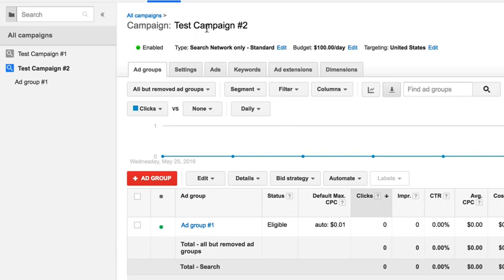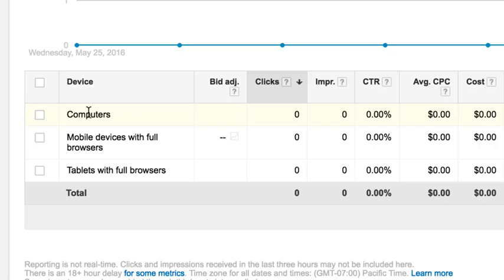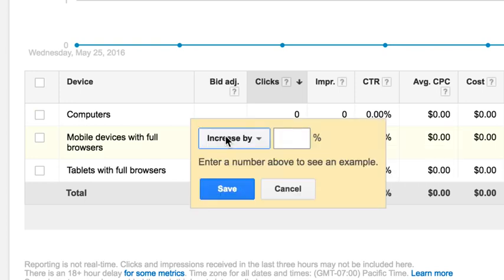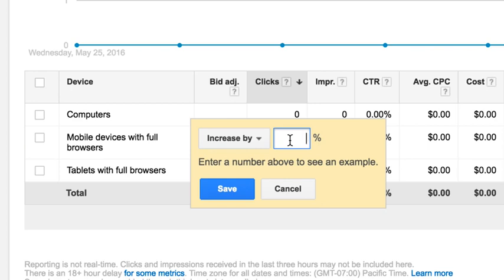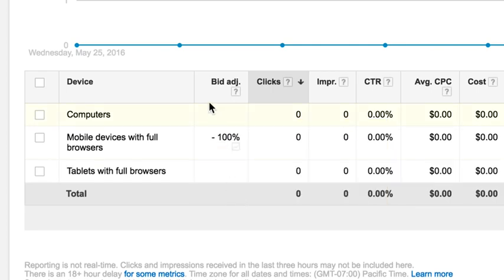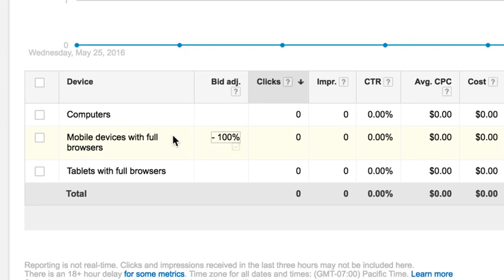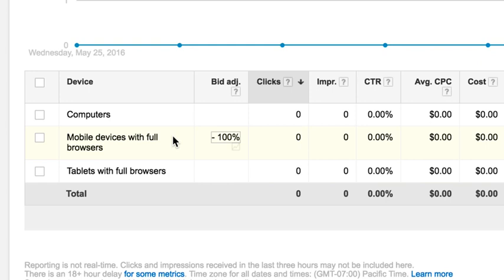27 Turn Off Mobile Traffic